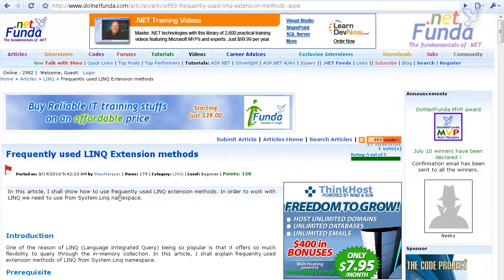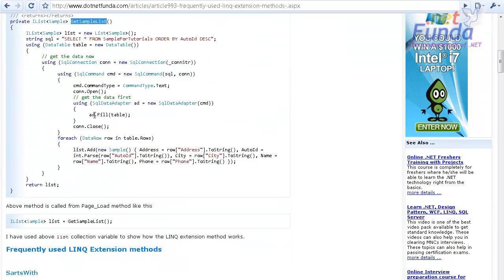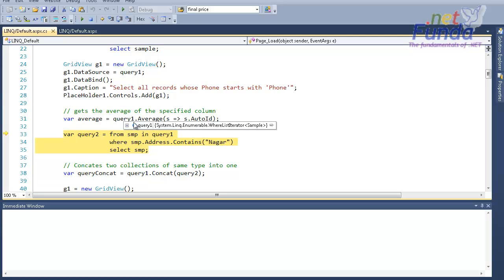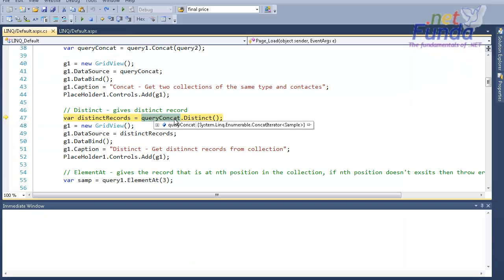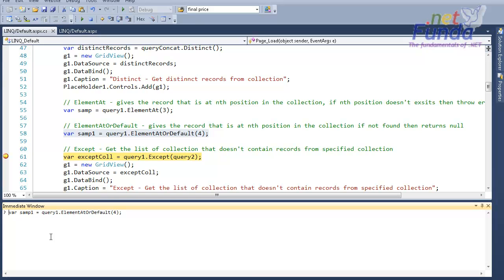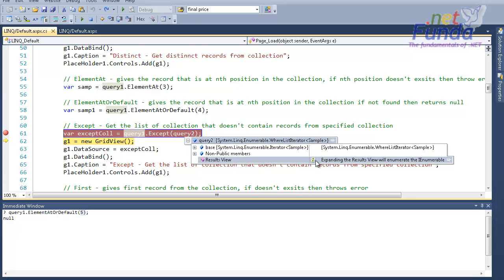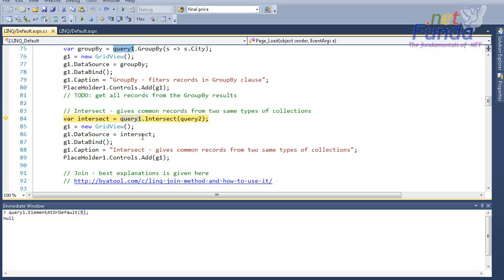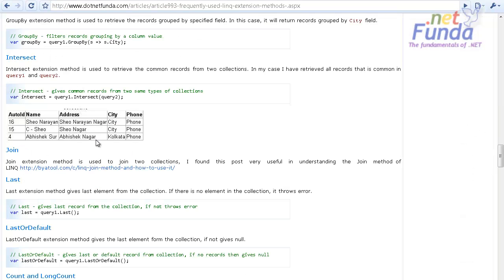Frequently used LINQ Extension methods - Part 1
In this article, I shall show how to use frequently used LINQ extension methods. In order to work with LINQ we need to use from System.Linq namespace.